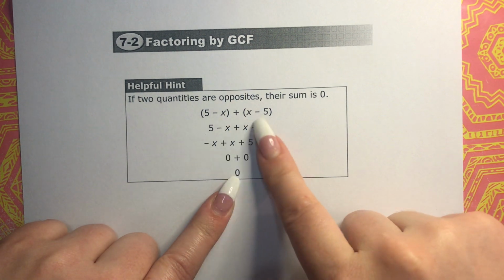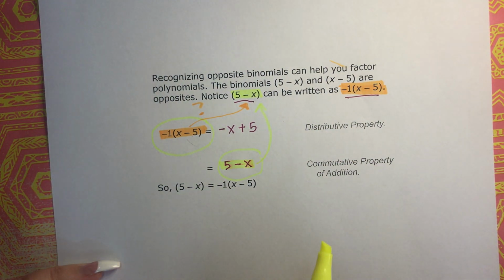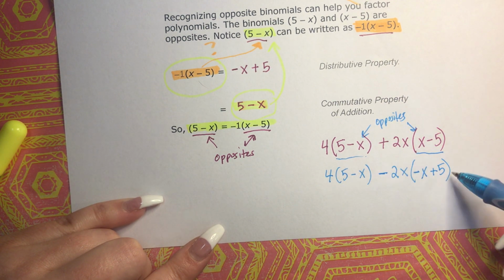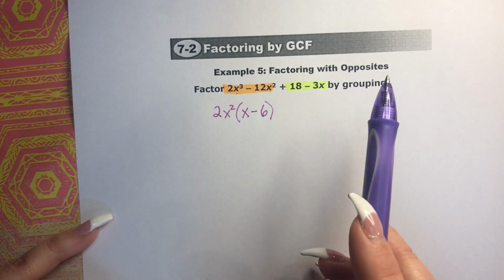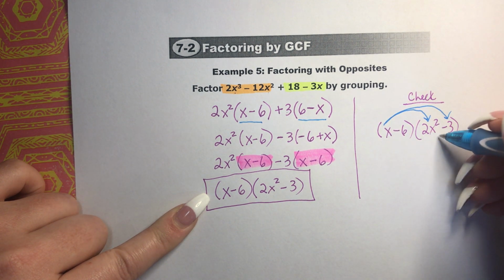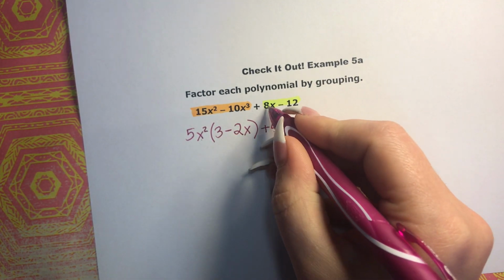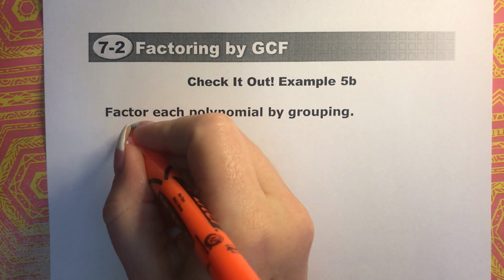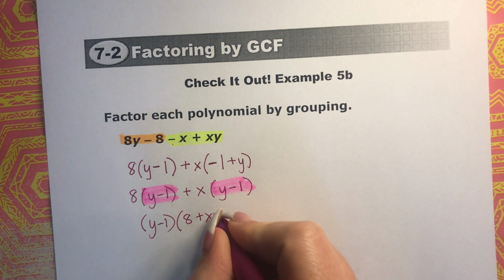Chapter 7.2 Factoring with Opposites Example 5